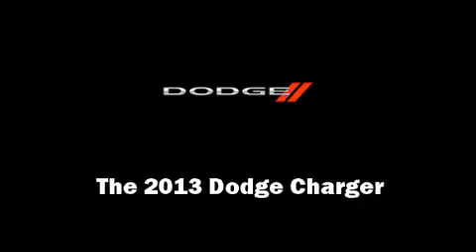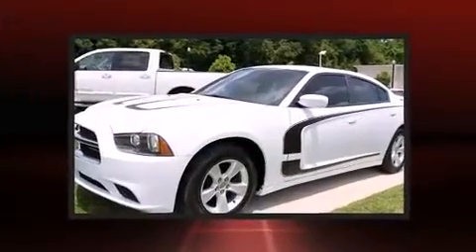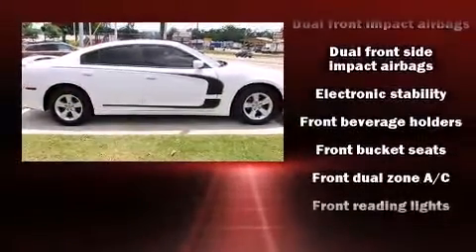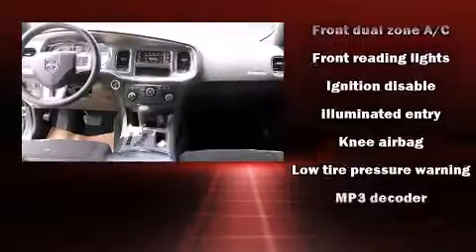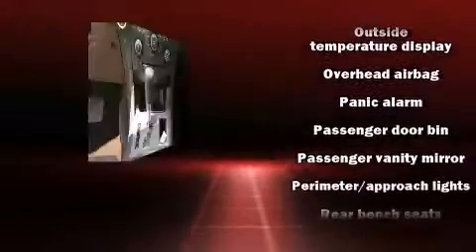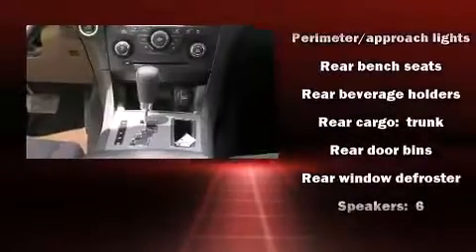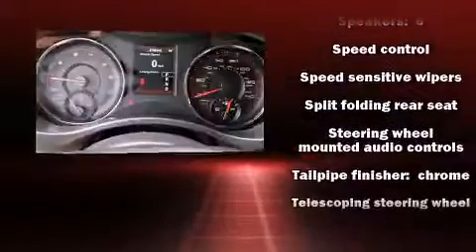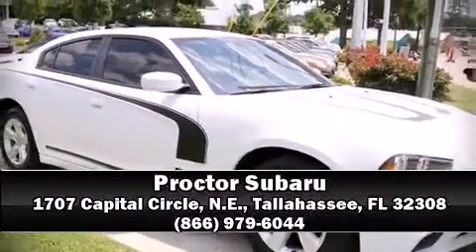2013 Dodge Charger SE in Tallahassee, FL 32308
Proctor Subaru
1707 Capital Circle, N.E.

Familiarize yourself with the 2013 Dodge Charger. This 4 door, 5 passenger sedan just recently passed the 20,000 mile mark! Smooth gearshifts are achieved thanks to the refined 6 cylinder engine, and for added security, dynamic Stability Control supplements the drivetrain. Top features include a split folding rear seat, front and rear reading lights, speed sensitive wipers, front dual-zone air conditioning, tilt steering wheel, power windows, cruise control, and 1-touch window functionality. Premium sound drives 6 speakers, providing you and your passengers a sensational audio experience. Side curtain airbags deploy in extreme circumstances, shielding you and your passengers from collision forces. It also arrives with a Carfax history report, providing you peace of mind with detailed information. Our knowledgeable sales staff is available to answer any questions that you might have. They'll work with you to find the right vehicle at a price you can afford. We are here to help you.